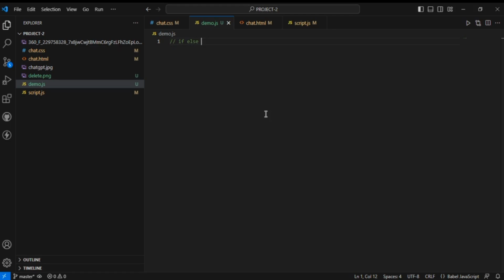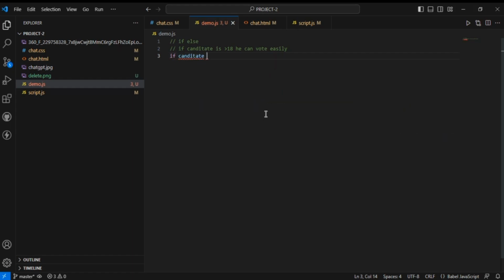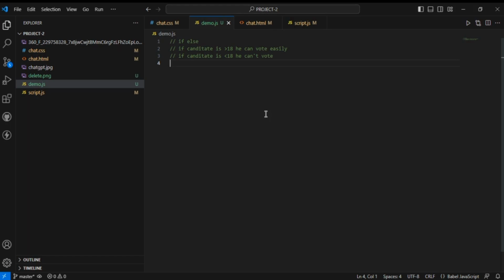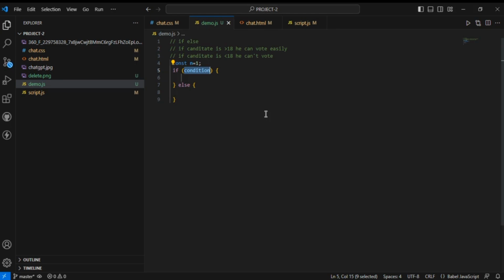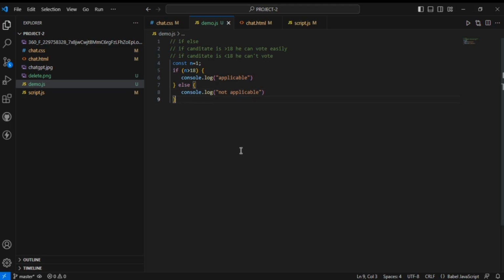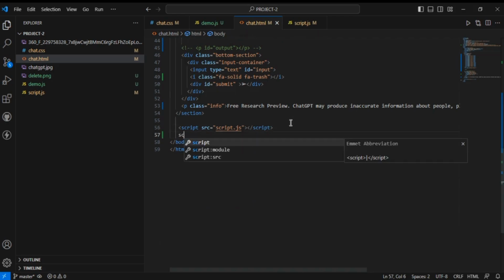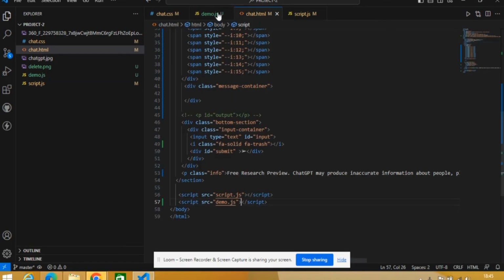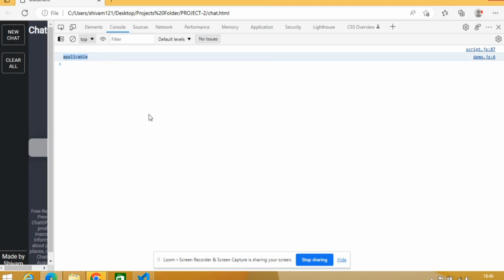What is if-else statement ? (JavaScript Tutorial beginner to advance)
Hello guyz
In this video we are going to study about if else statements at Beginner level with some coding demo.
Thanku